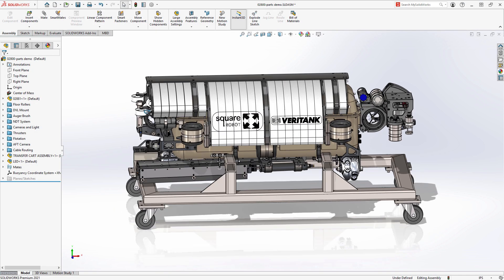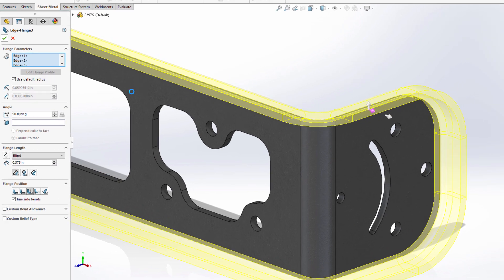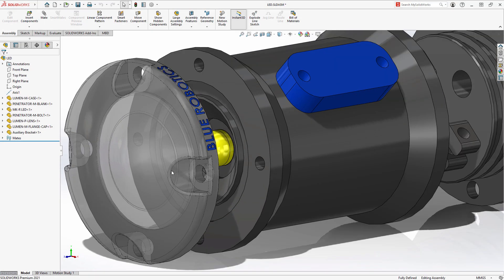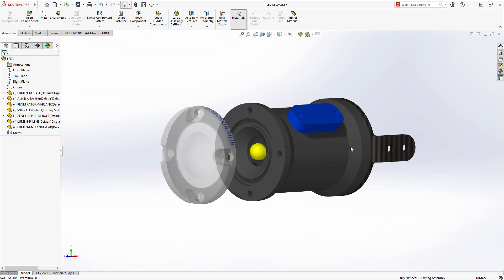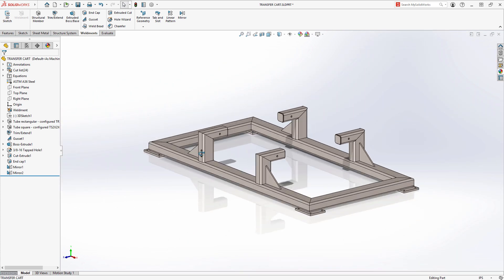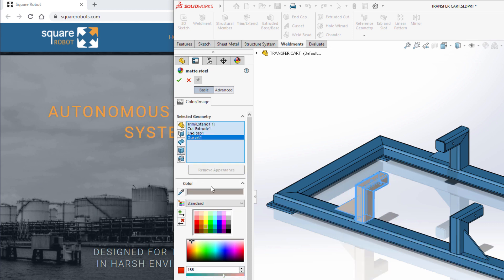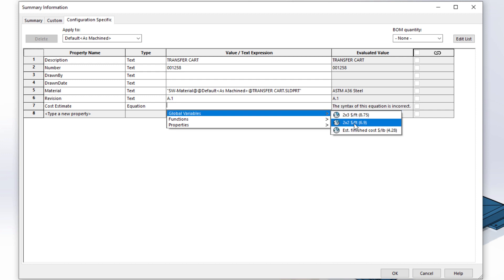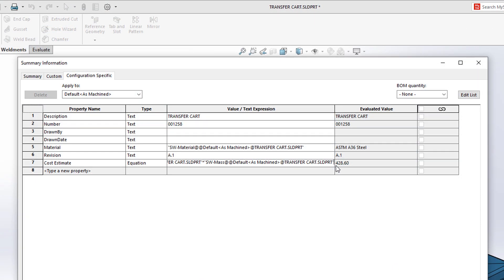What's New in SOLIDWORKS 2021 - Parts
Parts – In SOLIDWORKS 2021, Sheet metal edge flanges can now be created along non-linear edges. A new color picker is available to help precisely define Appearances. Extended support for colors and appearances for 3MF export and import. Equations can now be evaluated in Custom Properties, Weldment and Sheet Metal Cut List Properties. New trims for Weldments and a new manipulator for selecting pierce points in Structure Systems.